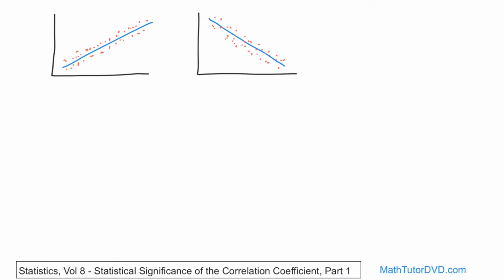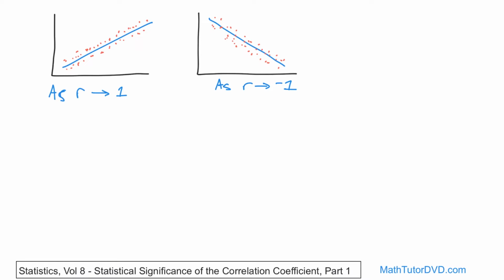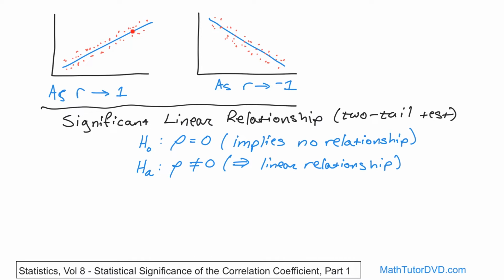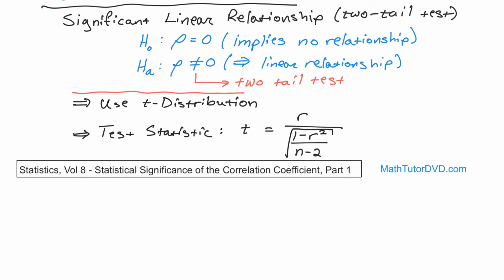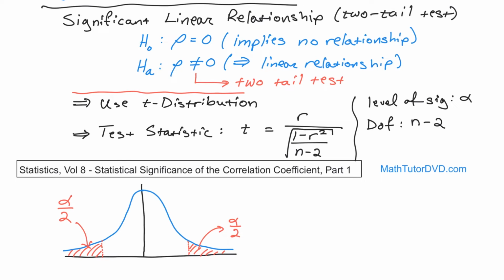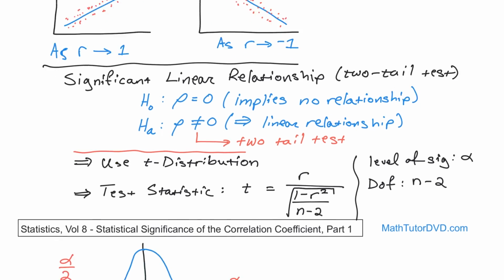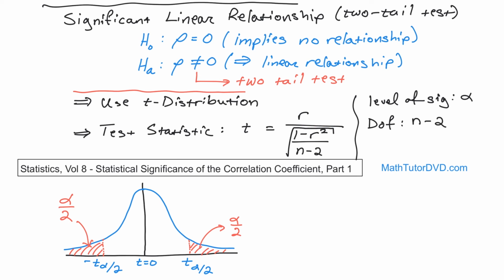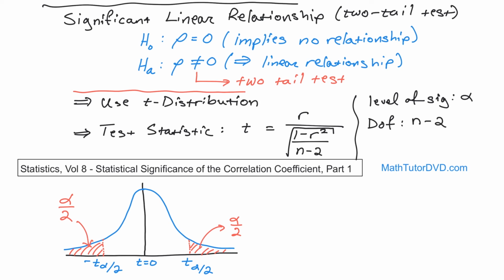Statistical Significance & the Correlation Coefficient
Welcome to our enlightening YouTube video on the statistical significance of the correlation coefficient! In this comprehensive tutorial, we embark on a captivating journey into the realm of correlation analysis, equipping you with a profound understanding of the significance of the correlation coefficient and its role in quantifying relationships between variables.

Whether you're a statistics enthusiast or a student delving into the world of data analysis, this video is your ultimate guide to comprehending the statistical significance of the correlation coefficient. Our expert instructor breaks down complex statistical concepts into digestible explanations, ensuring that you grasp the essence of this critical measure in quantitative research.

Join us as we explore the principles behind the correlation coefficient and its ability to assess the strength and direction of relationships between variables. We provide clear explanations and illustrative examples to demonstrate how this coefficient ranges from -1 to 1, with positive values indicating positive correlation, negative values indicating negative correlation, and values close to 0 indicating weak or no correlation.

Through interactive visuals and real-life examples, we delve into statistical hypothesis testing and how it can be used to determine the statistical significance of the correlation coefficient. We explain concepts like p-values, confidence intervals, and statistical significance levels, showcasing their importance in validating the correlation coefficient's reliability.

With our comprehensive instructions and insightful examples, you'll develop a solid foundation in understanding the statistical significance of the correlation coefficient. You'll gain the confidence to apply this knowledge in various fields, from social sciences and economics to medical research, to draw data-driven conclusions and make informed decisions based on the strength of relationships between variables.

Don't let the complexities of correlation analysis hold you back any longer. Join us for this captivating tutorial and unlock the power to confidently interpret the statistical significance of the correlation coefficient.